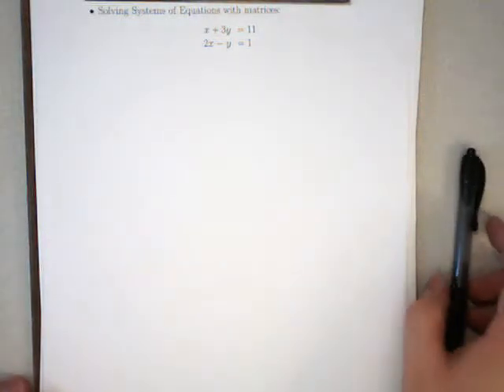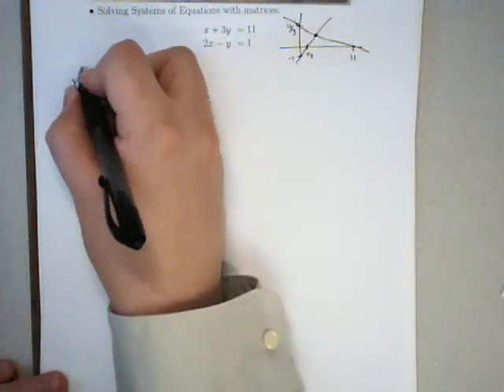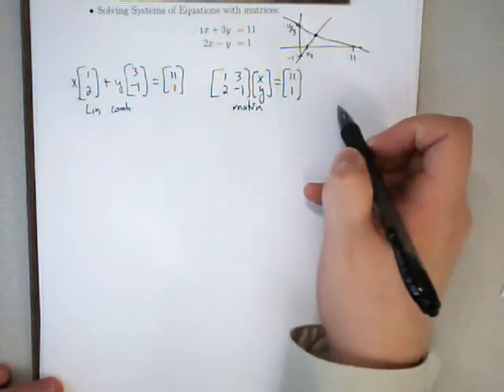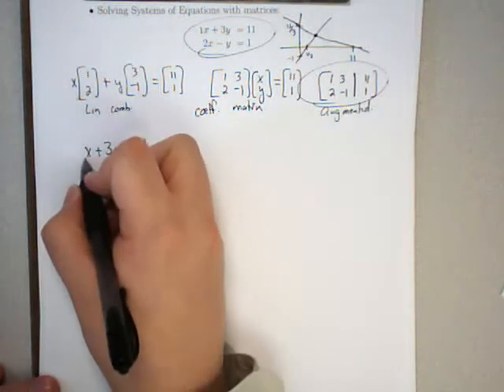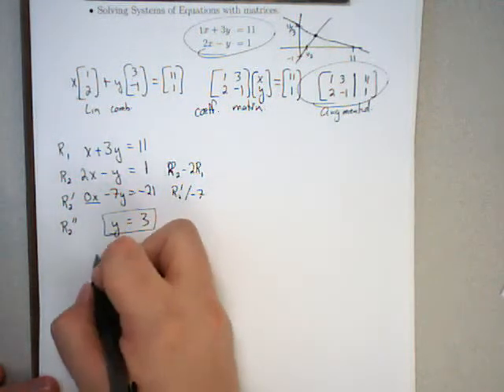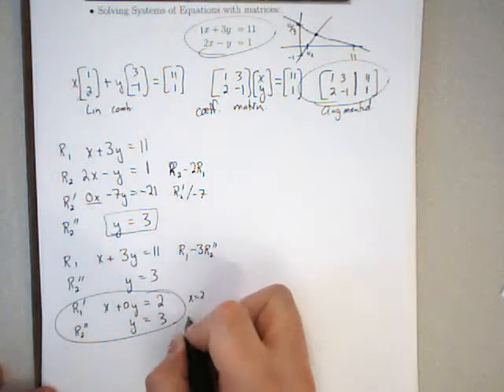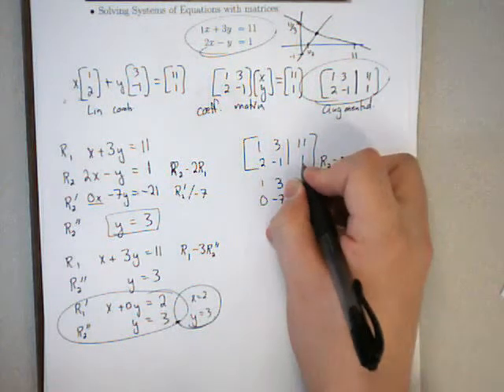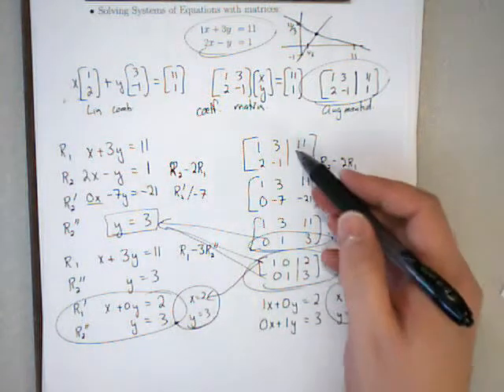1-Arithmetic-04- Systems Of Equations (a 2 by 2 example)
Systems Of Equations (a 2 by 2 example).